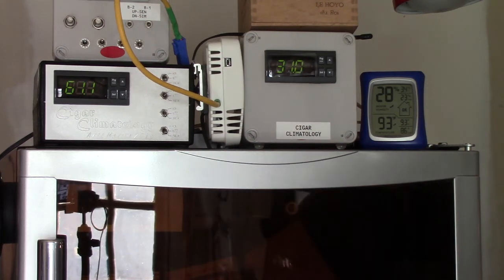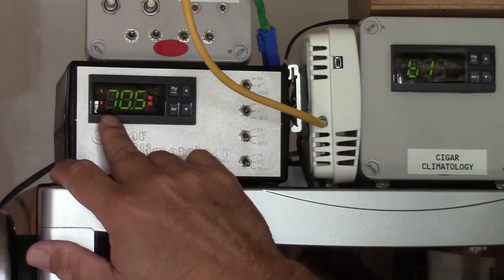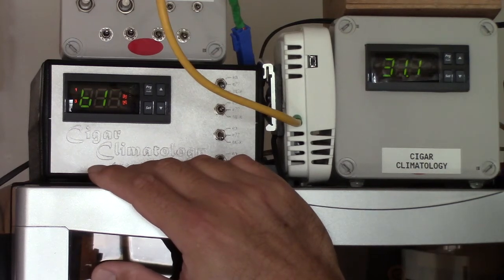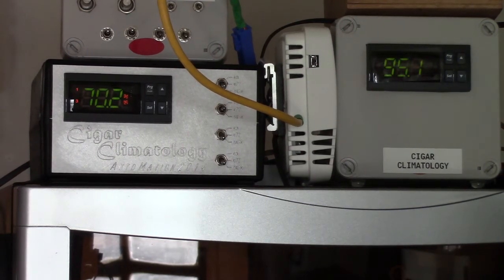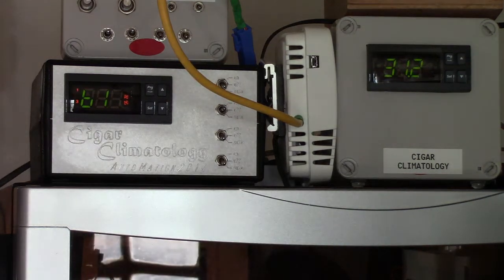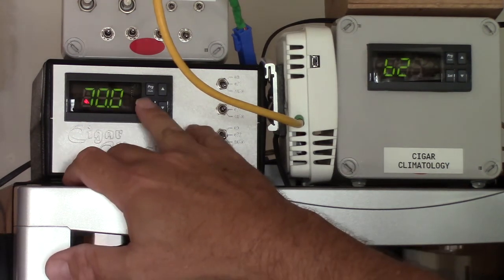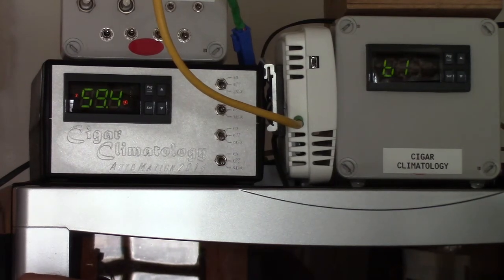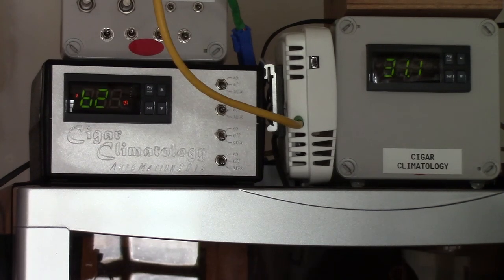Why a Compressor Cooler vs a TE cooler 2016 07 22 19 09 46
People always ask me the difference between a compressor style and TE (thermo-electric or Peltier) type wine cooler. The short video will demonstrate why I choose a compressor cooler.

While compressor coolers require more elaborate engineering and design, there is no way that TE coolers meet their efficiency and ability to cool, dollar for dollar. Don't try this with your TE cooler!